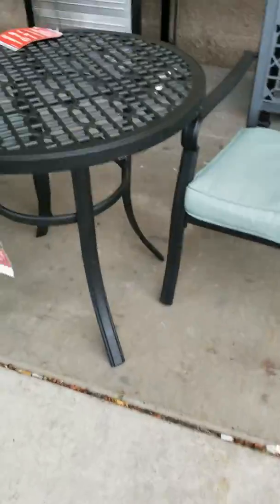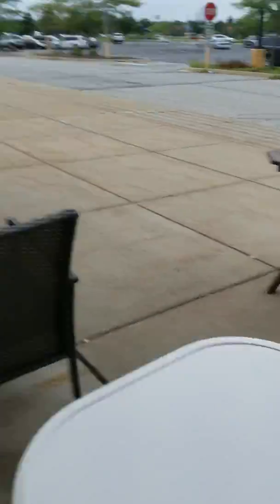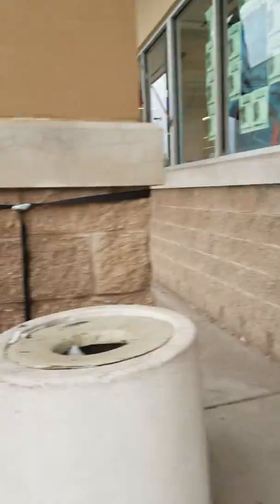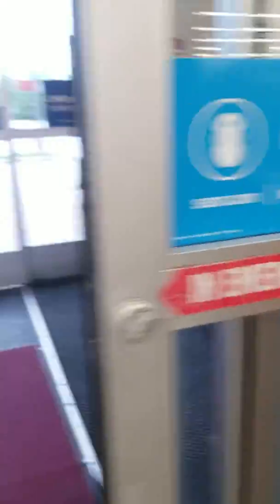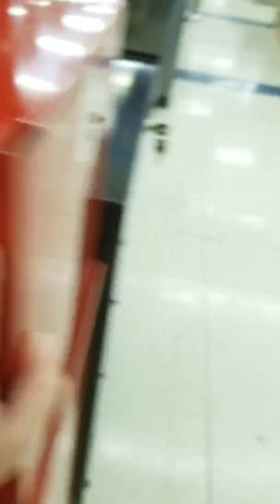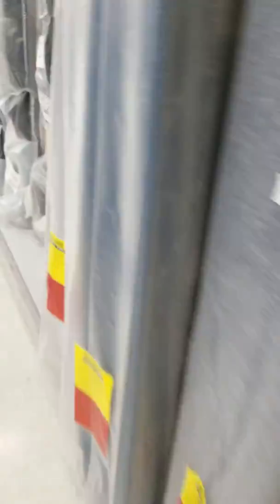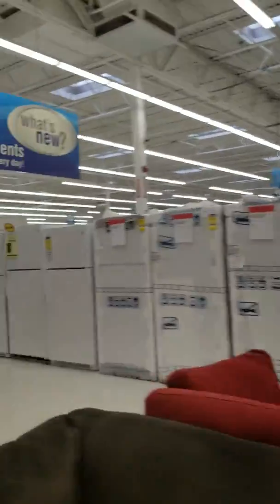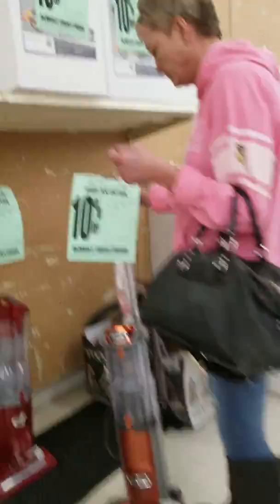Sears Store Tour, Portage IN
This was my 1st ever tour video.